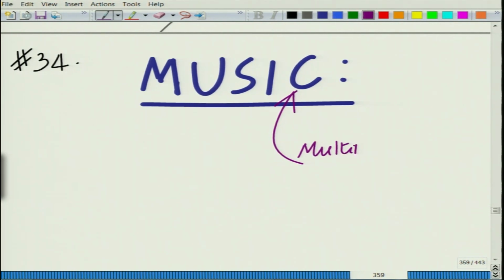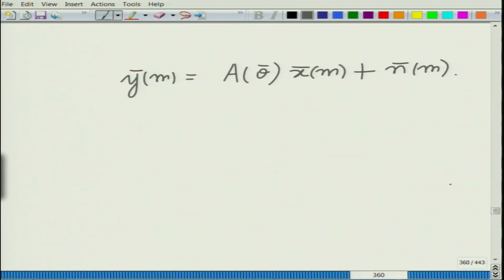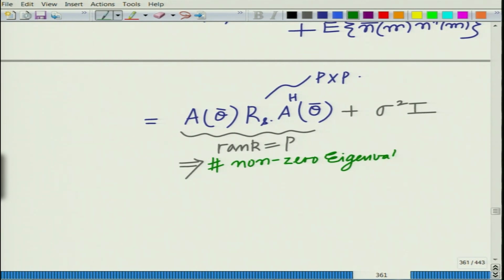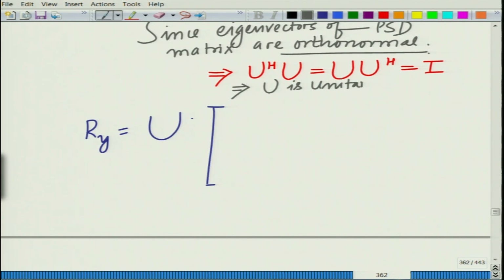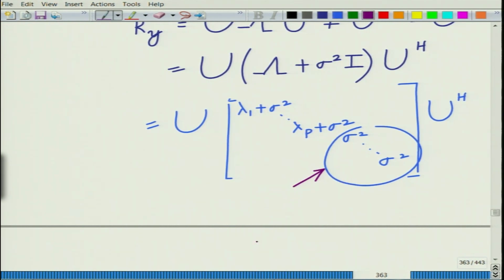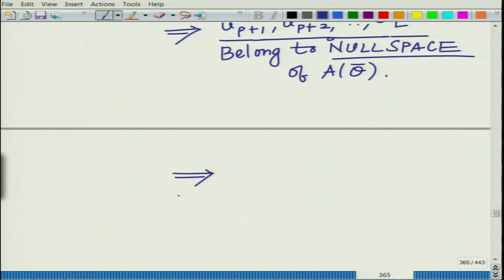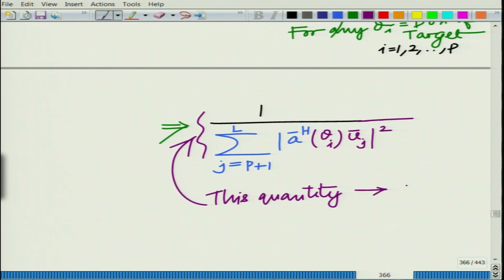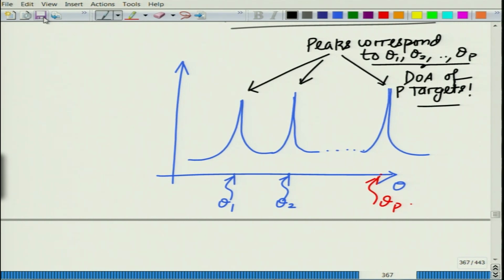Lecture 34 | Applied Linear Algebra | Vector Properties | Prof AK Jagannatham